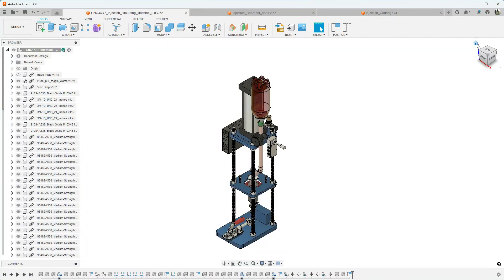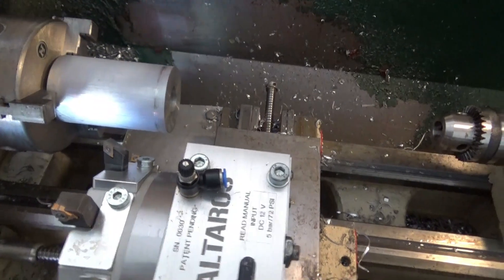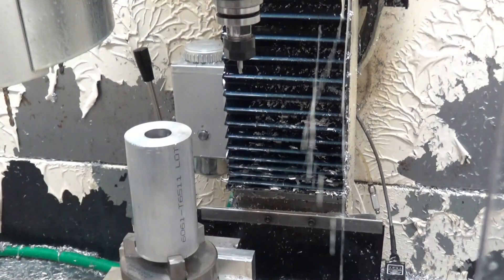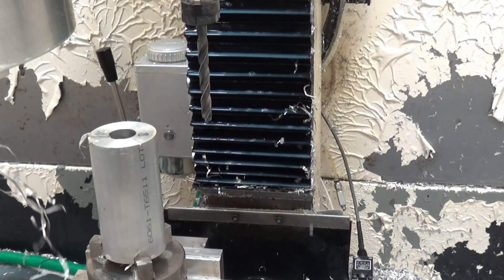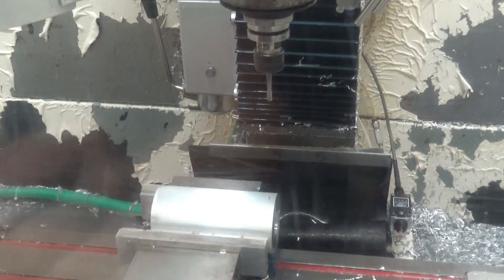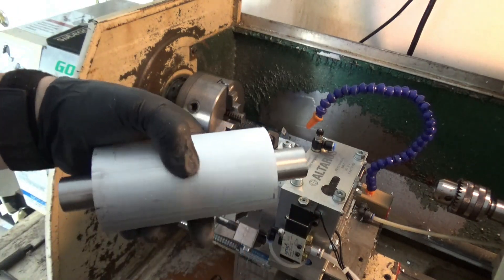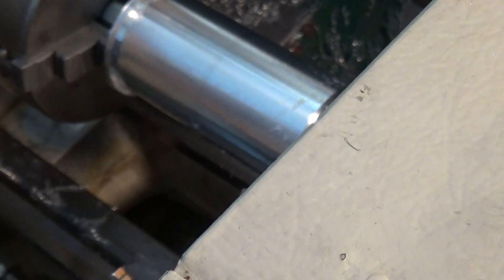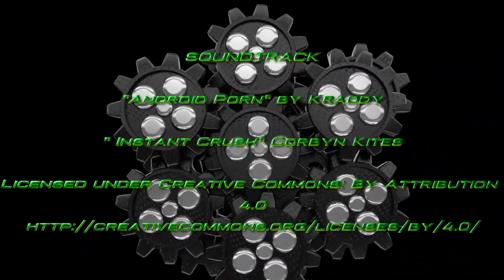Injection Molding Machine Heat Cartridge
In this video I go over the CAD/CAM and machine the Heat Chamber. Part 10